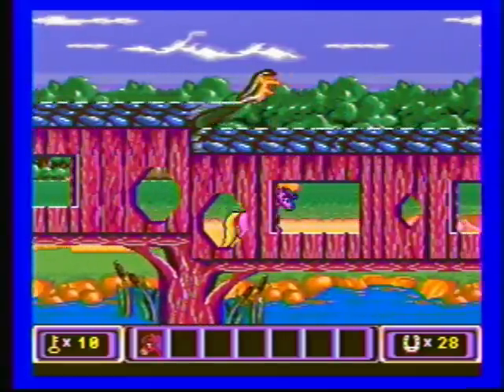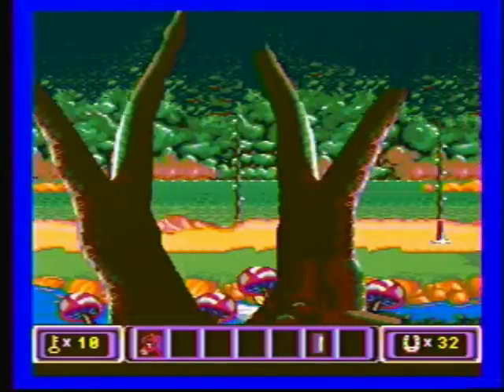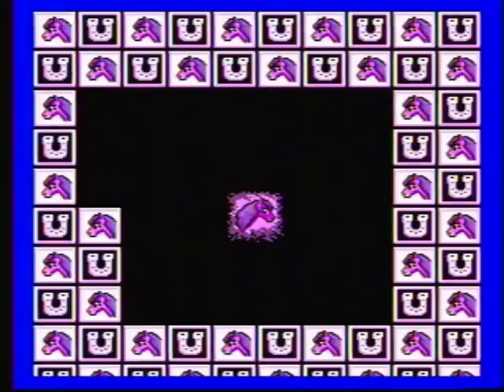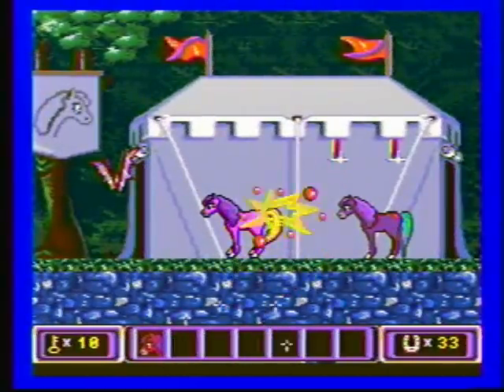Crystal Pony Tale [2] - Horse Of A Different Color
Part 2, we are well on our way to rescuing all of the horses. it'll be a matter of time before we can turn all the gems into horses.

entertain and provide insite on games as i play them, the commentary is mine, but the games are belong to their respected designers***